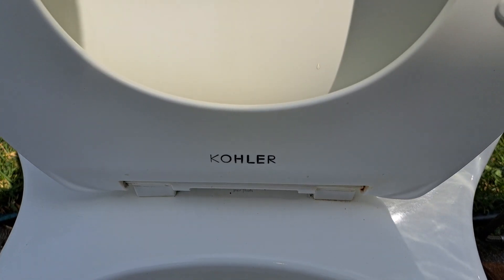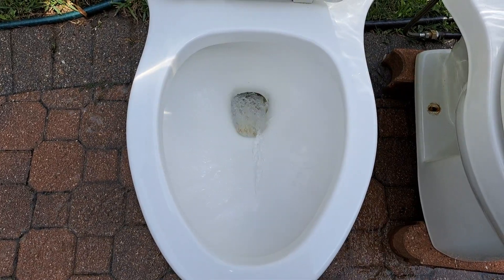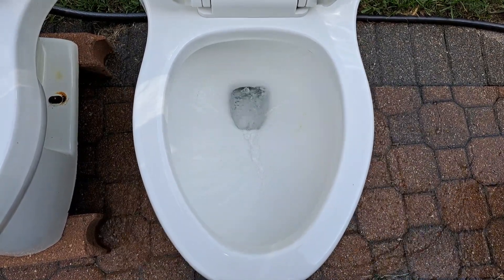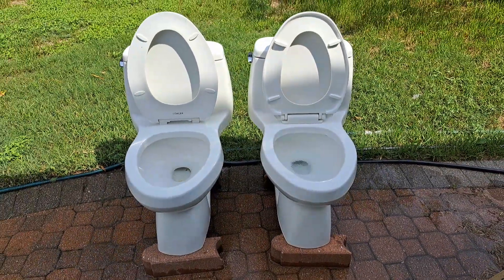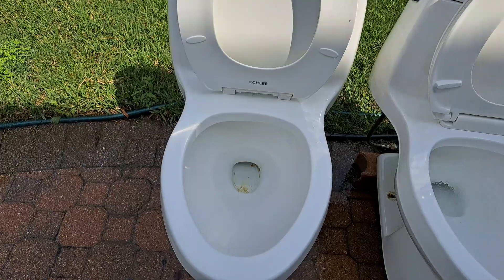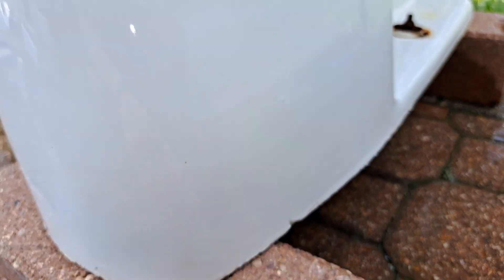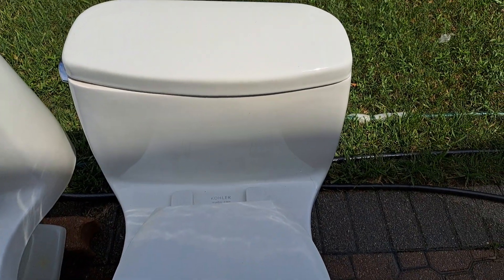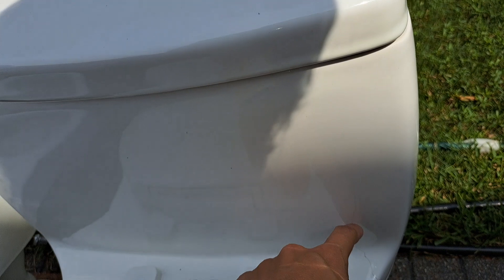Two 2002 Kohler Santa Rosa Toilets